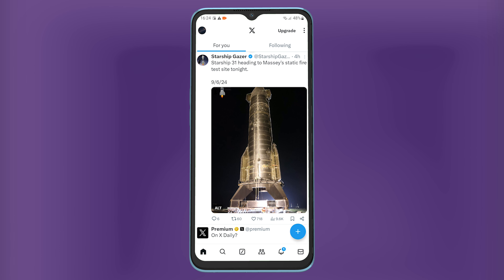How to See The Latest Newsfeed On Twitter X on Mobile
📲Ready to dive into the latest news on Twitter/X from your phone? Join us as we guide you through the simple steps to access the newest updates on your mobile device.